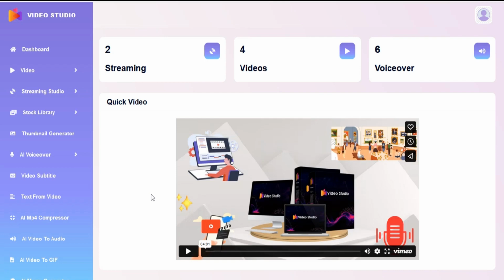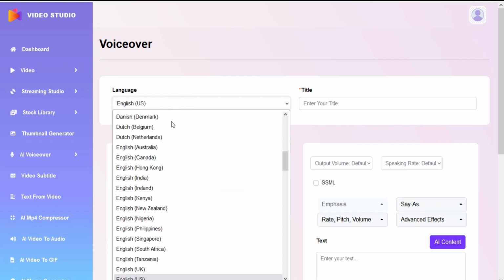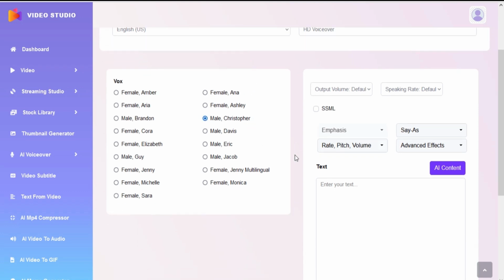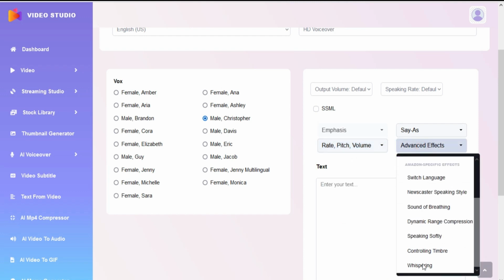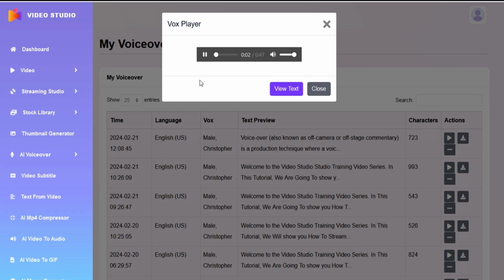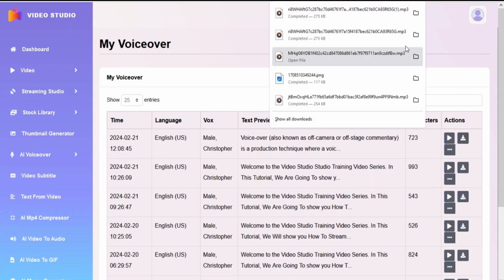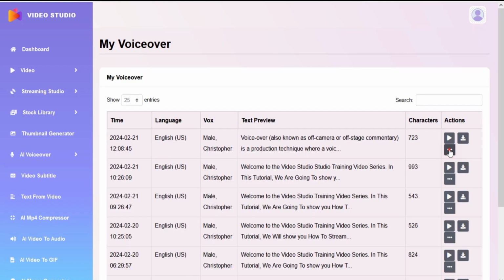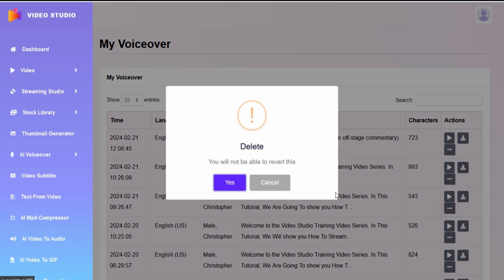How to generate AI HD Voice-over In Video Studio?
This tutorial is about How to generate AI HD Voice-over In Video Studio.